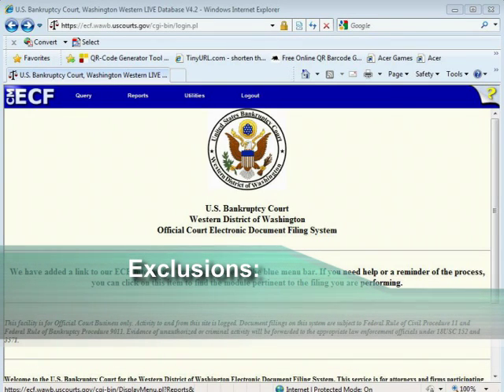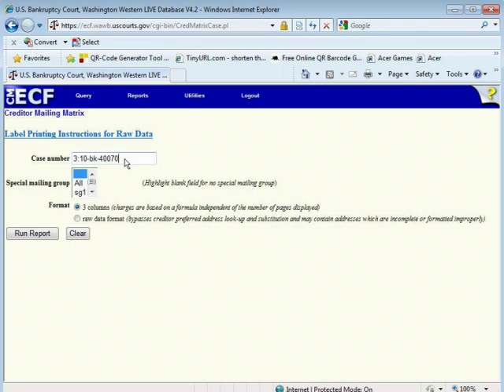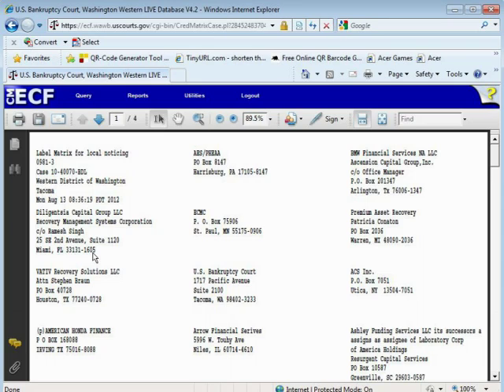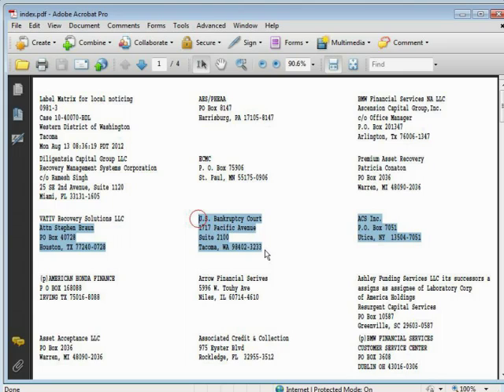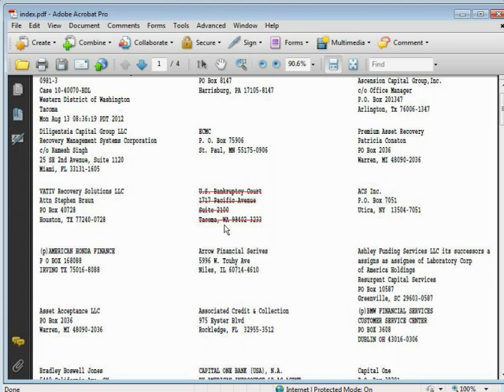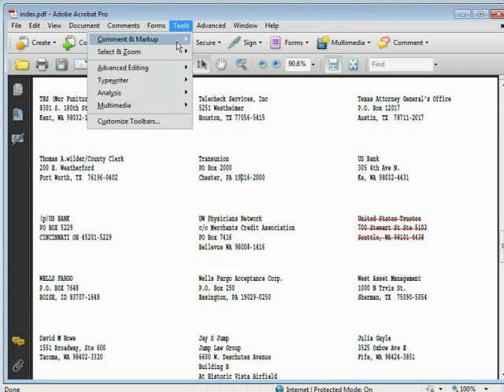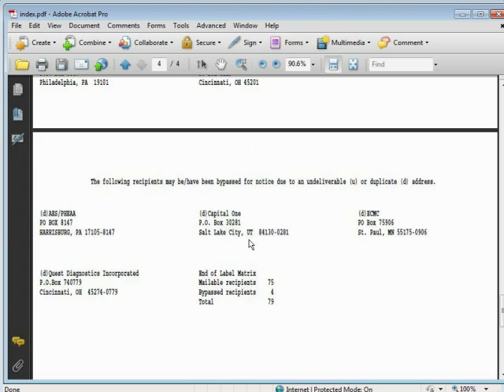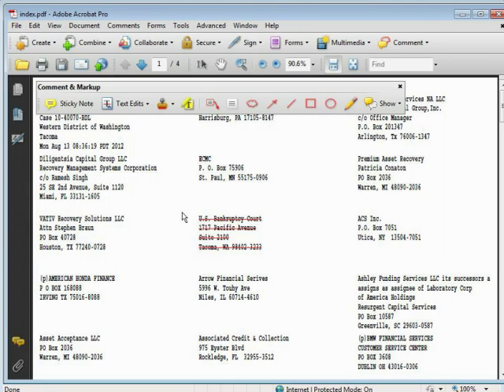matrix exclusions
How to perform your own address exclusions when you want to supply your own custom mailing matrix